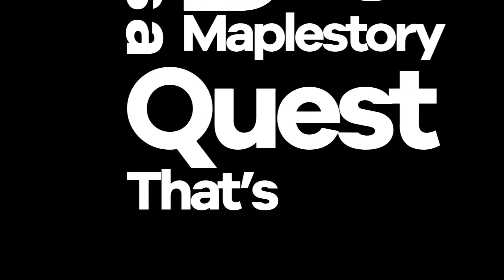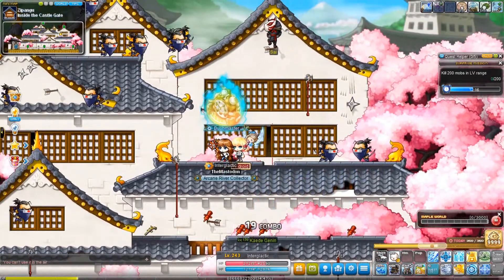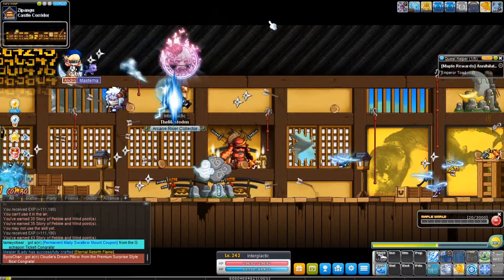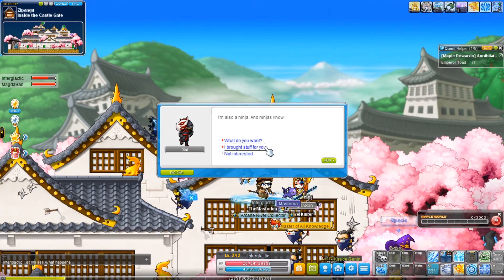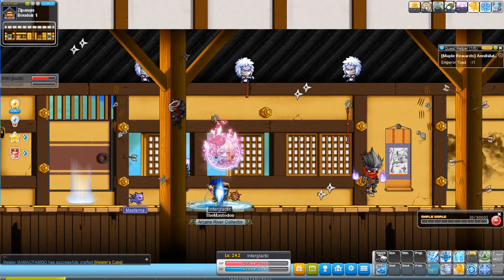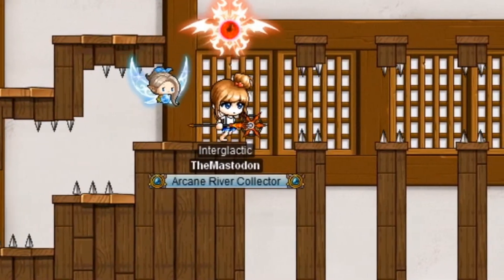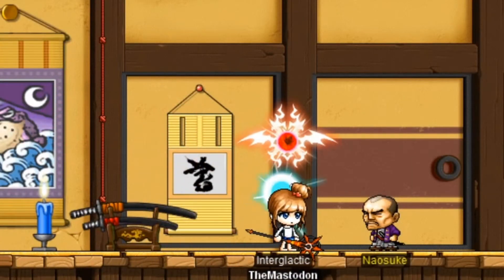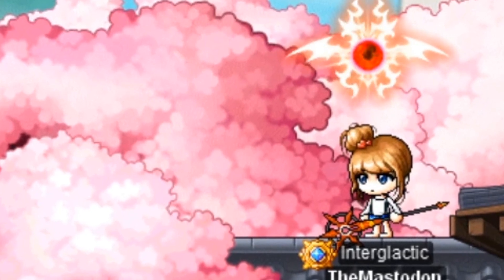Maplestory Ninja Castle (Sai's Request) OUTDATED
So for this video I went to figure out what happens when you do what I call Sai's Request, and here's what happens.